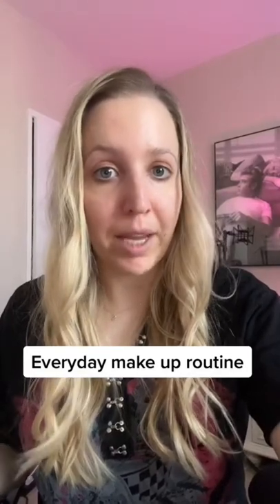My everyday make up routine!